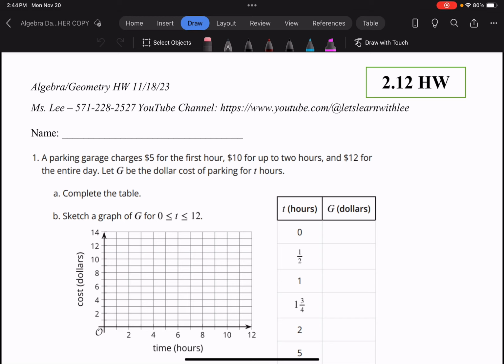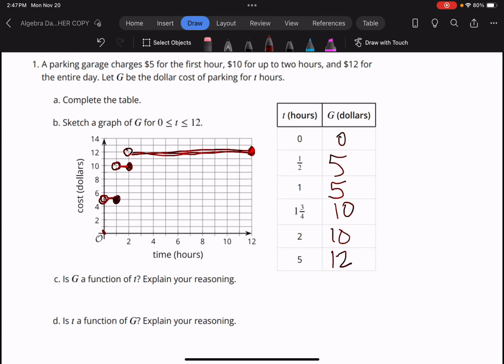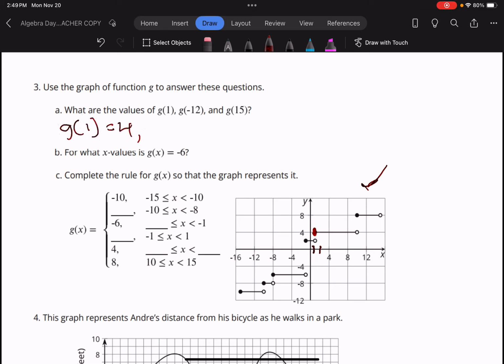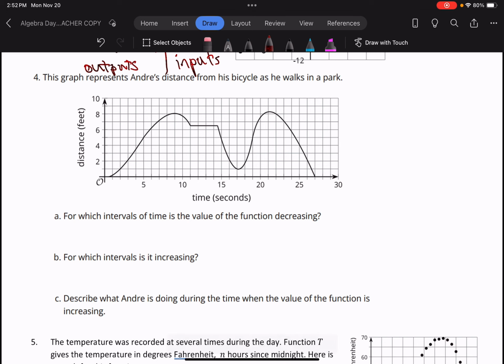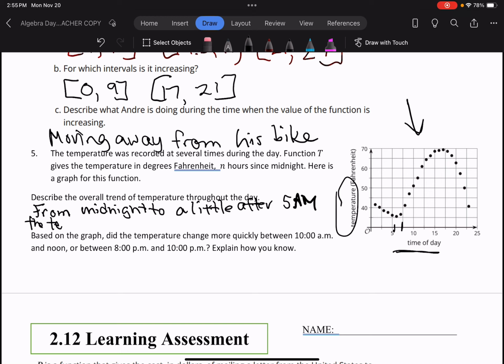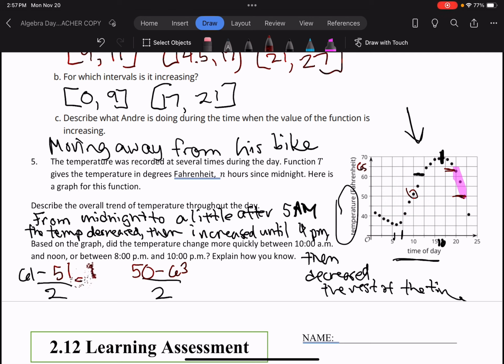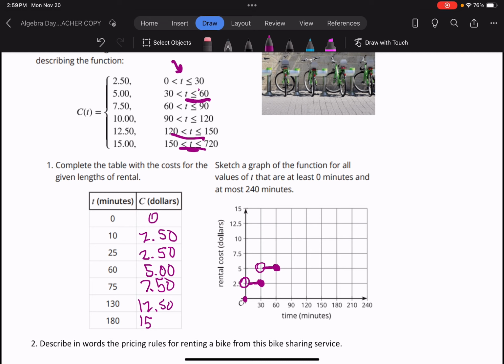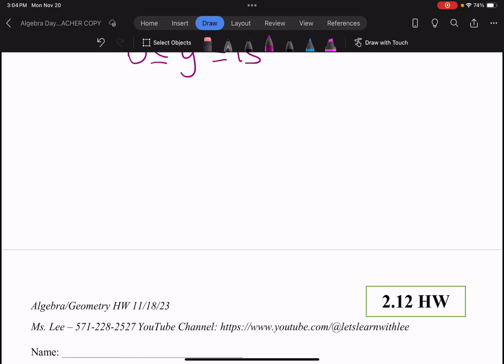HW 2.12 ~ Piecewise Functions